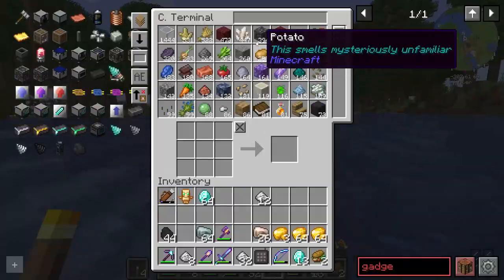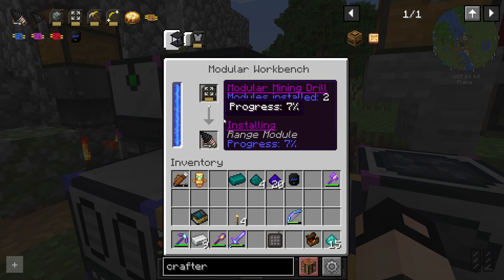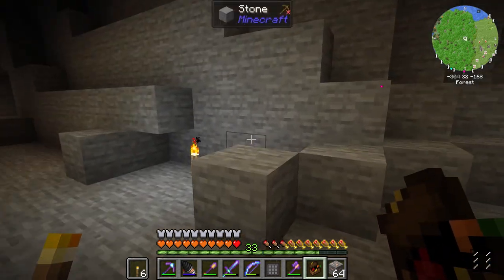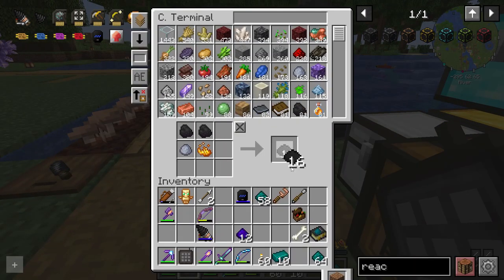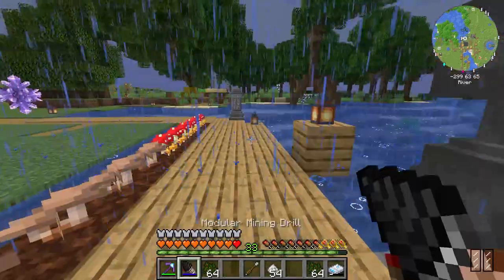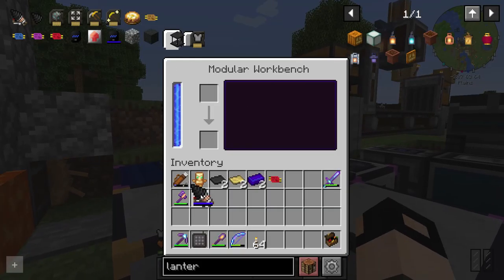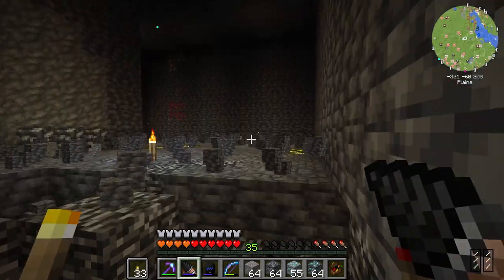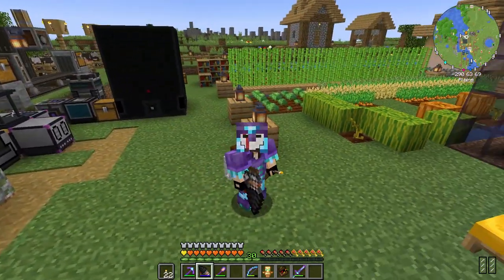FTB Legend of the Eyes Let's Play Episode 3 - We never have to mine again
The fully upgraded modular drill is amazing, don't you think?

Contents
00:00 FTB Partner
00:37 Mining Session
01:05 Second Eye
01:29 Mining Rig?
02:41 Data Encoder needs ores???
02:57 Modular Drill
06:57 Mining Rig Noob
09:45 This thing need Powah!!
13:44 Upgraded Modular Drill Test
16:23 Cabbage Break
17:25 More Drilling
19:45 Final - Emerald Ores
20:28 Results